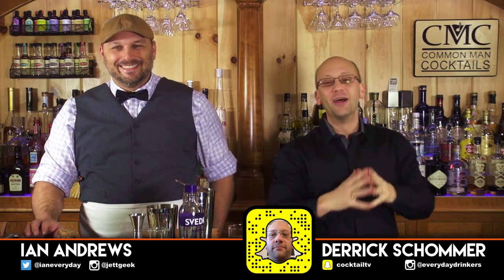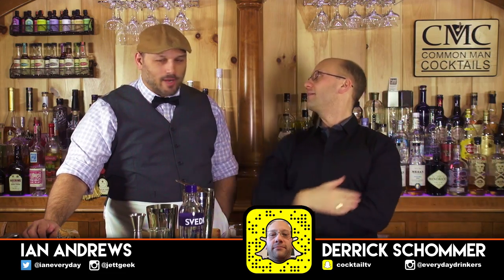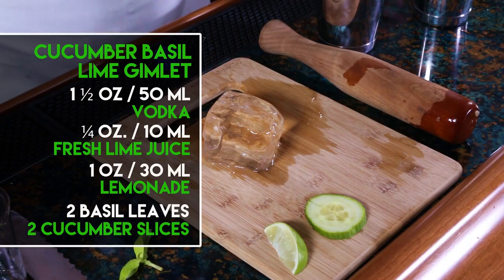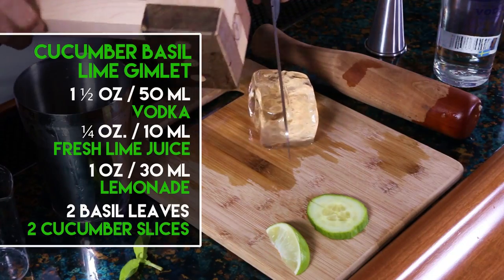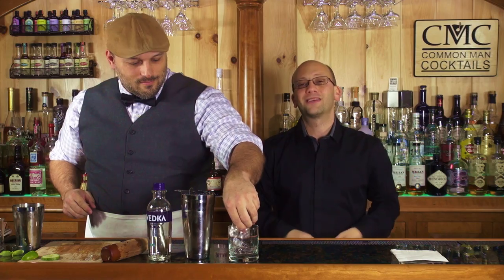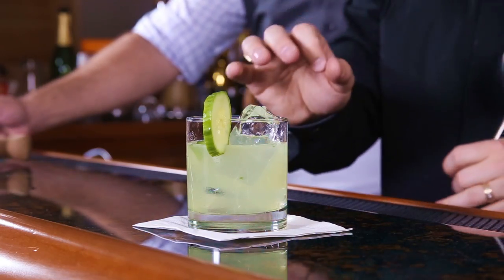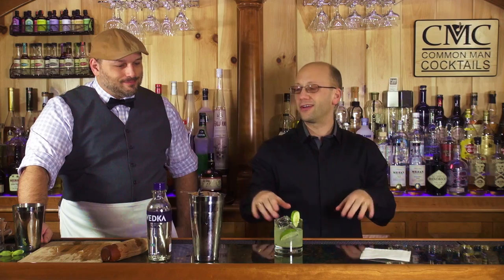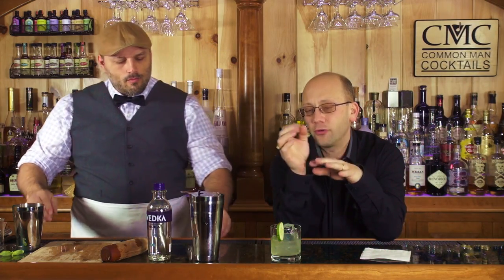How To Make The Cucumber Basil Lime Gimlet 🍹 Easy Vodka Cocktails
Today let's show you how to make the cucumber basil lime gimlet, a recipe that isn't a classic vodka cocktail but is an easy vodka cocktail with simple ingredients, good flavor and a modern classic appeal.

In some ways the cucumber basil lime gimlet plays against the standard gimlet concept (spirit, sugar, citrus ) but pairs cucumber up against basil to bring a sweet yet savory like flavor combination while maintaining a gimlet appeal.

This simple vodka drink gives you access to simple ingredients: vodka along side some veggies and herbs. Heck, you could replace your vodka with gin in the Cucumber Basil Lime Gimlet and get even more herbal flavor appeal. But, for those vodka fans the Cucumber Basil Lime Gimlet allows the herbs and cucumber to shine given the subtle nature of vodka.

Lemonade makes a good filler without being too busy of a gimlet design. The Basil Lime Gimlet makes a good summer sipper or fall flavor.

Cucumber Basil Lime Gimlet
- 2 Basil Leaves
- 2 Cucumber Slices (¼” each)
- ¼ oz. / 10ml Lime Juice
- 1 oz. / 30ml Lemonade
- 1 ½ oz. / 50ml Vodka

Don't forget to muddle up the Basil Lime Gimletand have an easy vodka drink that fits spring time drinking. Also try it with gin!

Drink Responsibly.